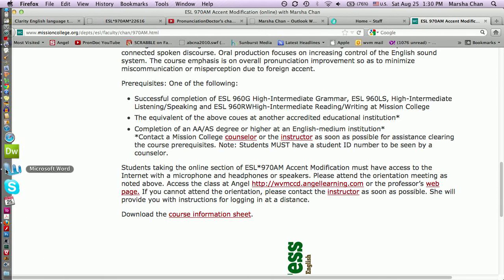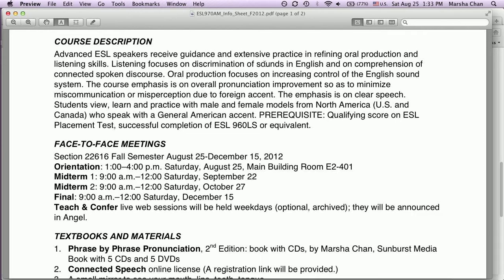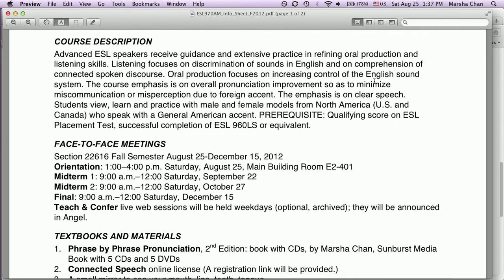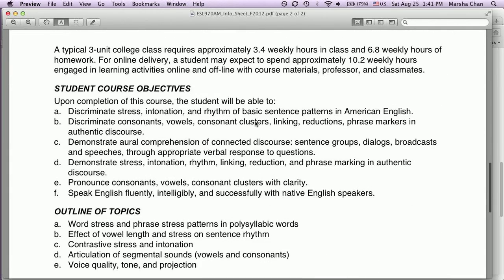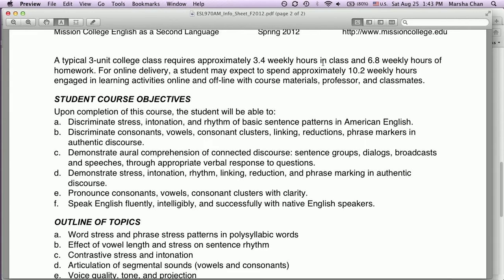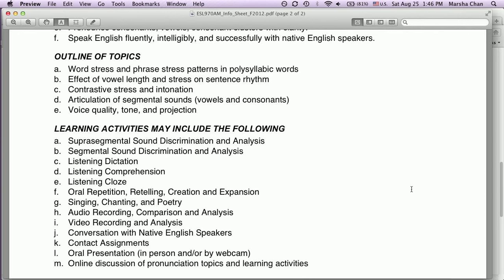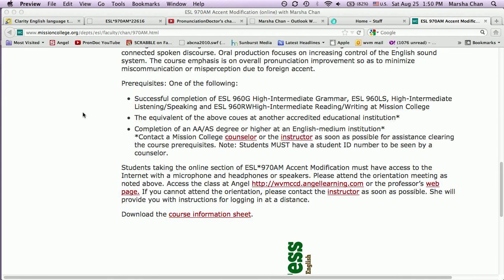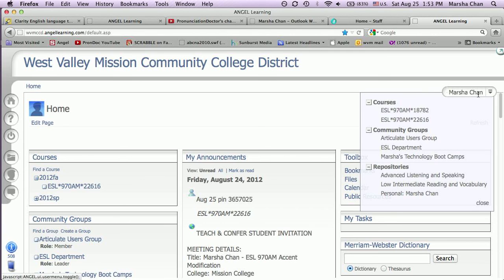ESL 970AM 22616 course intro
Accent Modification Class with Marsha Chan: Class Orientation Video #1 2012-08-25
(Note: A revised file was uploaded after class with the correct course title and semester.)
Section, Course dates
Instructor
Course Description
PronunciationDoctor's Youtube Channel
Marsha Chan's web page
Dates of Midterms and Final
Course materials
Assignments
Student learning objectives
Topics
Learning activities
Grades

[ESL_970AM_22616_course_intro.mov]